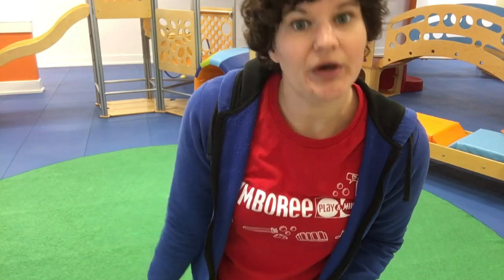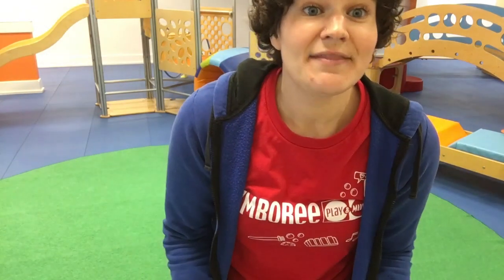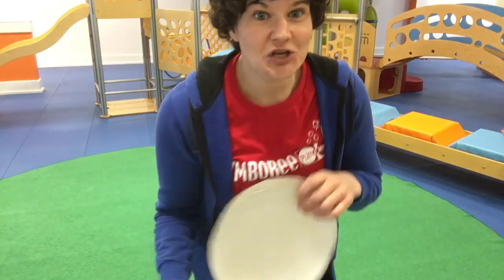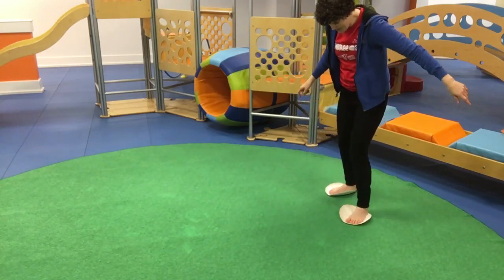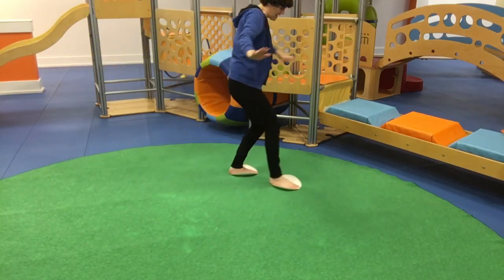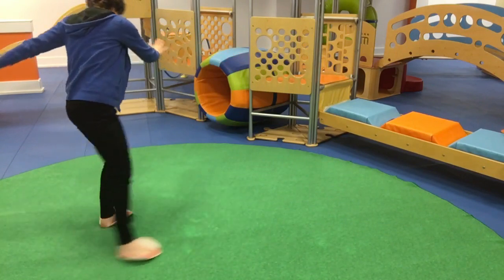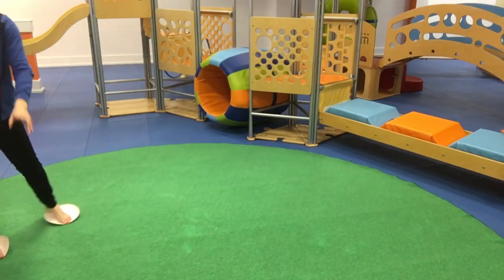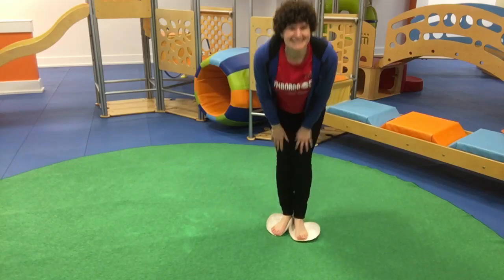Indoor Activity - Skating Indoors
Slipping, sliding and skating! Let's use paper plates to go skating across the carpet! Children (and grown-ups too!) learn to problem-solve while building leg muscles and practicing balance. This activity is best for Explorers and preschool-age children (~2.5 years and older)

Purchase our world-famous Bubble Ooodles to enjoy at home for $9.99